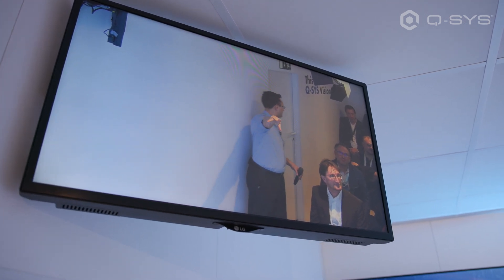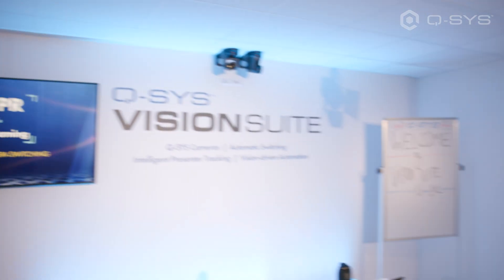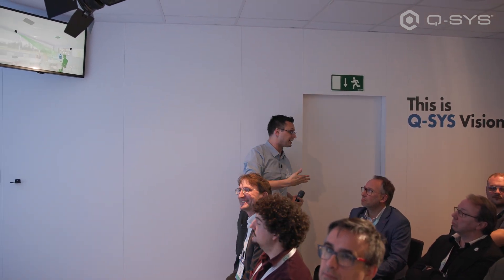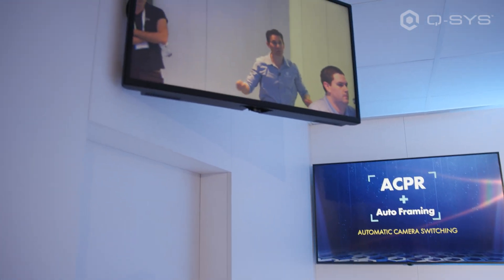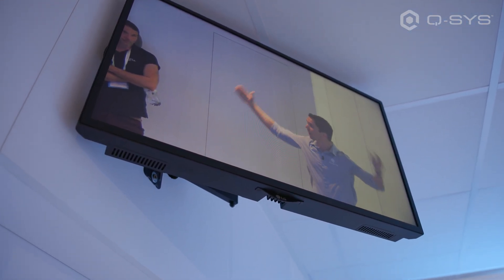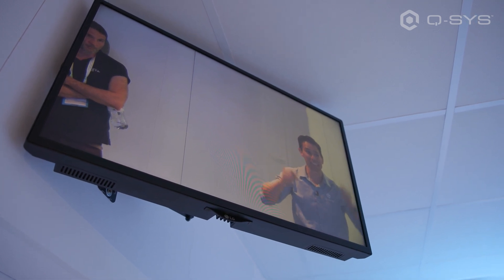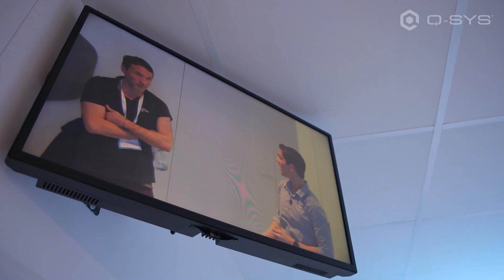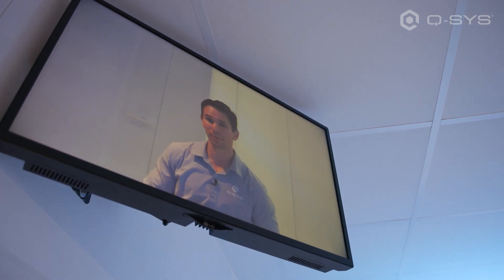Q-SYS VisionSuite: Automatic Camera Preset Recall (ACPR) + Auto Framing (ISE 2024)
Never lose sight of the action across the entire room with Q-SYS Automatic Camera Preset Recall (ACPR) + Auto Framing. In-room microphones inform the system of who is speaking, and where they are located in the room. Q-SYS then automatically switches between in-room cameras and recalls the appropriate camera presets, framing up the best suited shot based on the number of participants in that area.